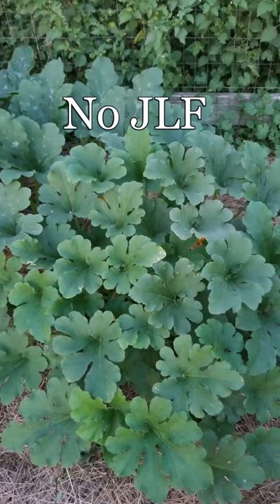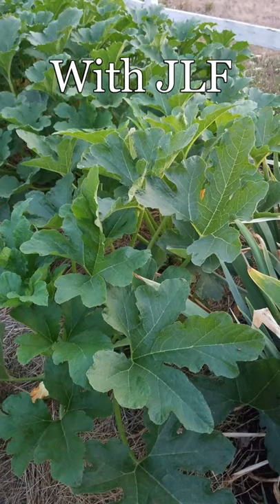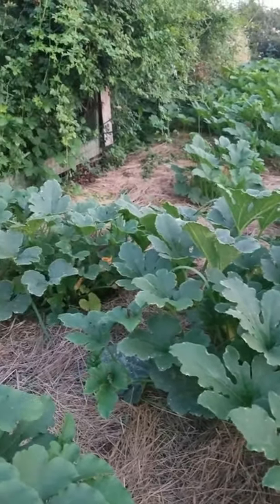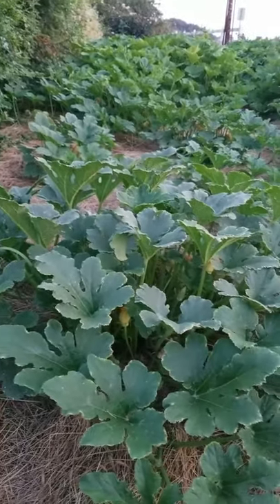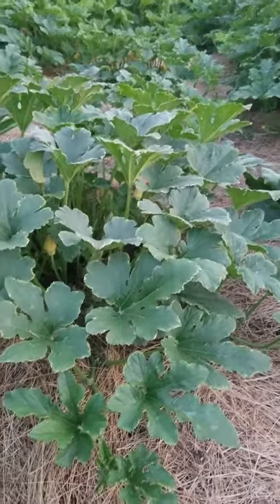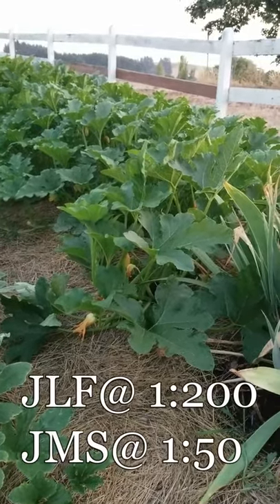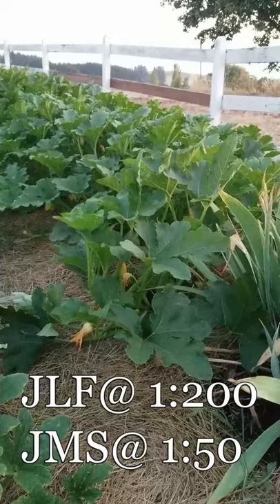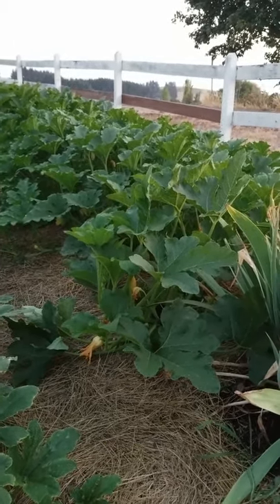JADAM Liquid Fertilizer at Work!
Hey Folks Just a short here to show how JADAM Liquid Fertilizer or JLF works on our pumpkins this year.  Cool growth comparison. Control had no additions, same variety with JMS and JLF.